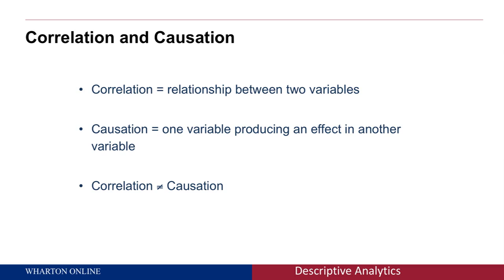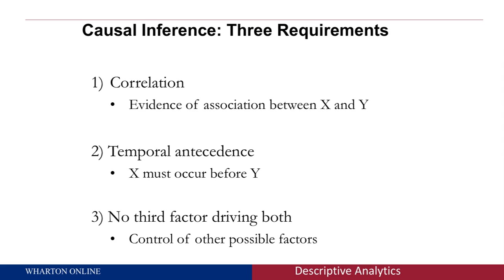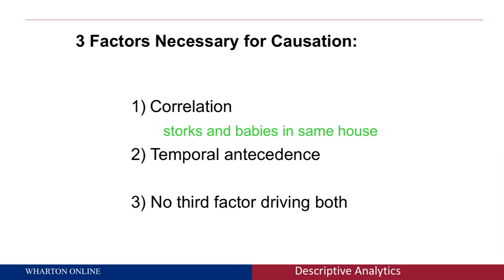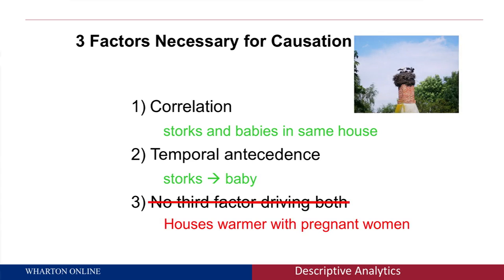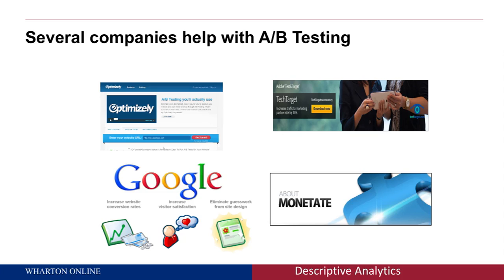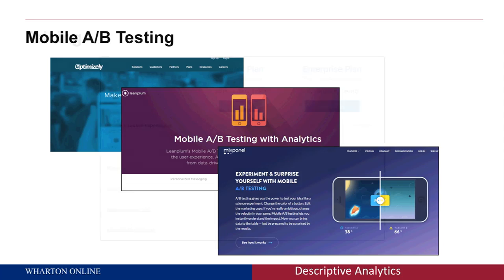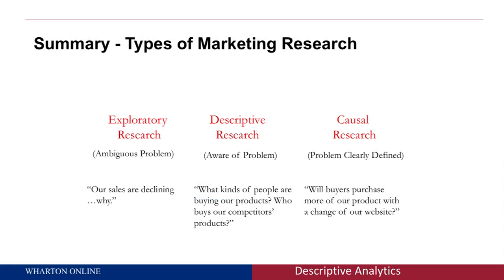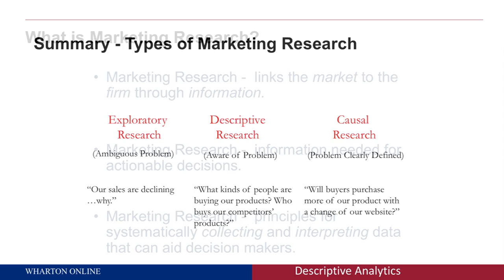Causal Data Collection and Summary - Customer Analytics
Link to this course:
Business Analytics Specialization
Data about our browsing and buying patterns are everywhere.  From credit card transactions and online shopping carts, to customer loyalty programs and user-generated ratings/reviews, there is a staggering amount of data that can be used to describe our past buying behaviors, predict future ones, and prescribe new ways to influence future purchasing decisions. In this course, four of Wharton’s top marketing professors will provide an overview of key areas of customer analytics: descriptive analytics, predictive analytics, prescriptive analytics, and their application to real-world business practices including Amazon, Google, and Starbucks to name a few. This course provides an overview of the field of analytics so that you can make informed business decisions. It is an introduction to the theory of customer analytics, and is not intended to prepare learners to perform customer analytics.

Course Learning Outcomes:

After completing the course learners will be able to...

Describe the major methods of customer data collection used by companies and understand how this data can inform business decisions

Describe the main tools used to predict customer behavior and identify the appropriate uses for each tool

Communicate key ideas about customer analytics and how the field informs business decisions

Communicate the history of customer analytics and latest best practices at top firms
Predictive Analytics, Customer Analytics, Regression Analysis, Marketing Performance Measurement And Management
The course is very good. I have learned a lot from the course. A lot of interesting topics and help me to under the marketing. I will for sure continue learning more courses from this specialization.,I really enjoyed the class. Analytics are such an important part of today's understanding of the customer but have other uses even beyond that. Professor Fader has really great insight on the subect.